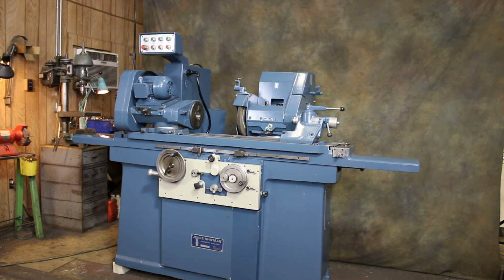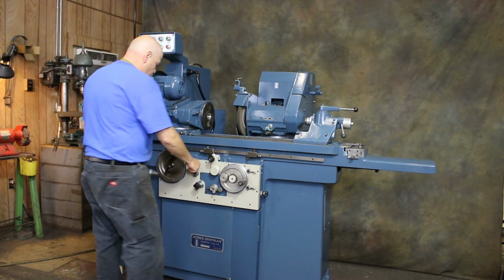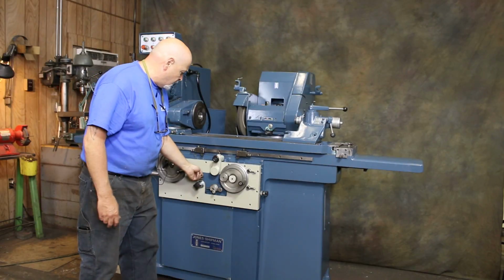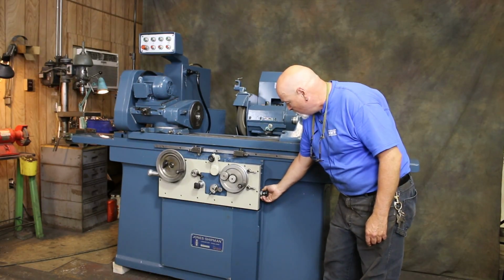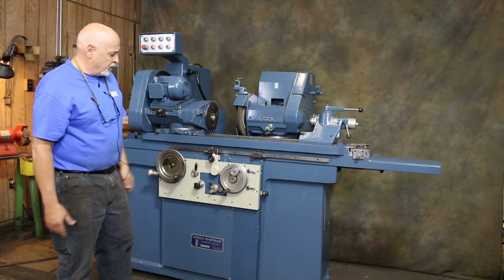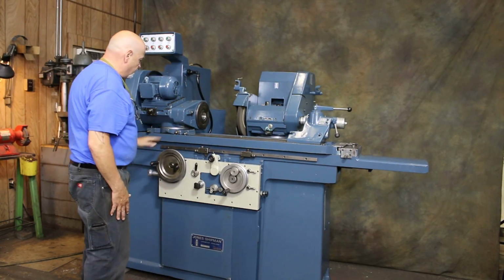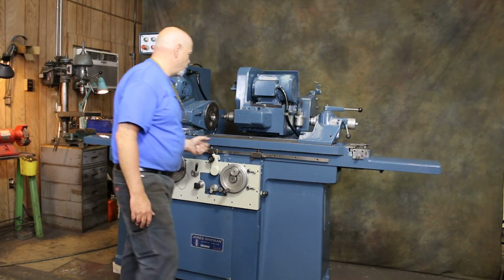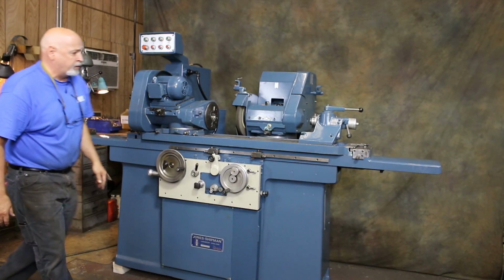152438 10" X 27" JONES & SHIPMAN "HIGH PRECISION" UNIVERSAL I.D./O.D. CYLINDRICAL GRINDER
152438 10" X 27" JONES & SHIPMAN (MADE IN ENGLAND)  "HIGH PRECISION" UNIVERSAL I.D./O.D. CYLINDRICAL GRINDER